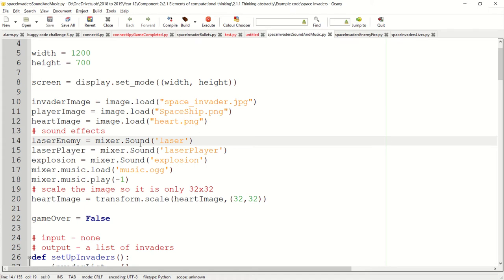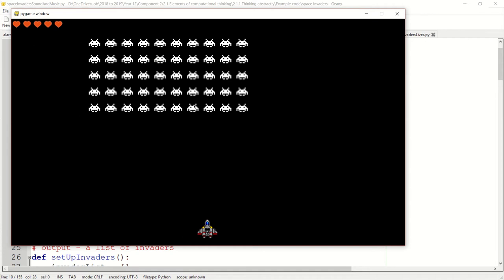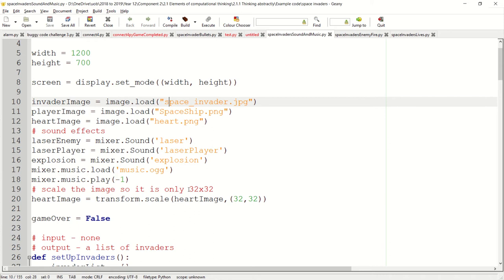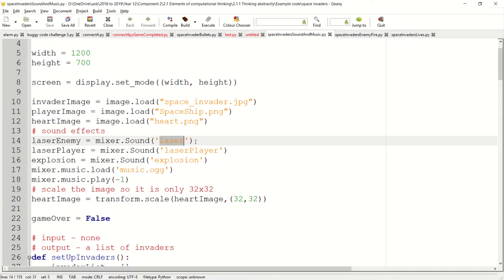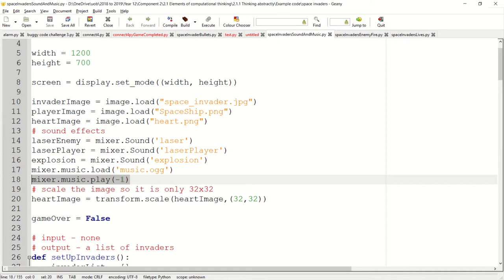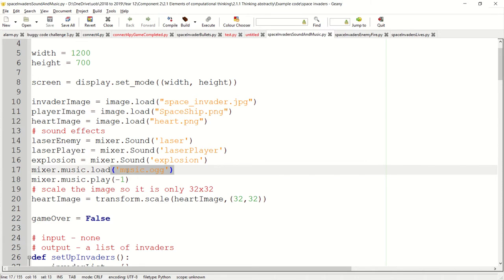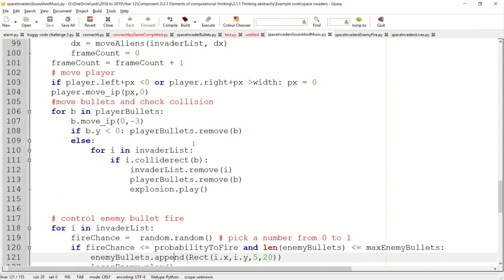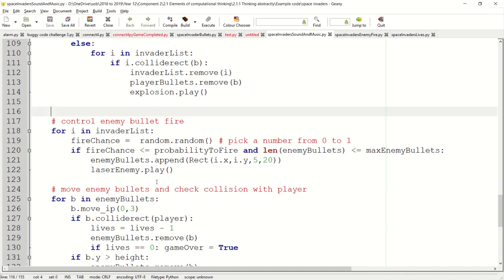Space invaders - Adding sound and music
This final video in the series will show how to add sound and music to the game.